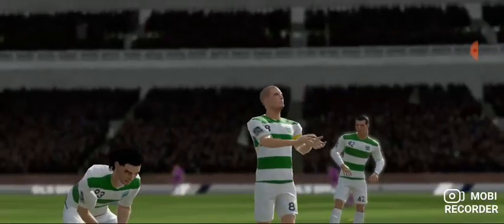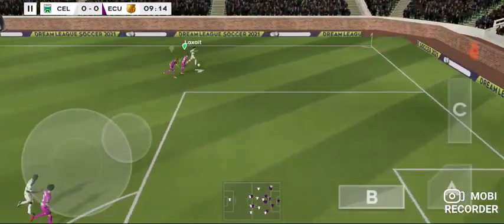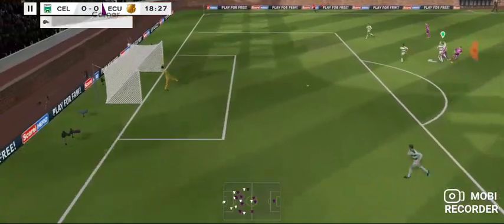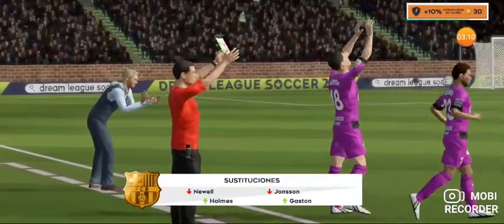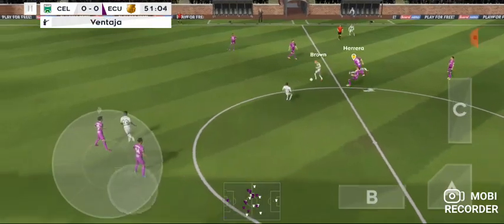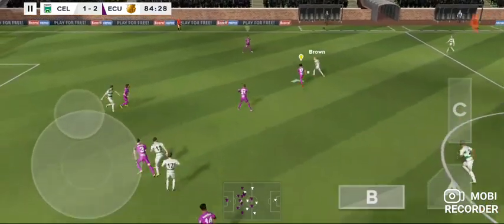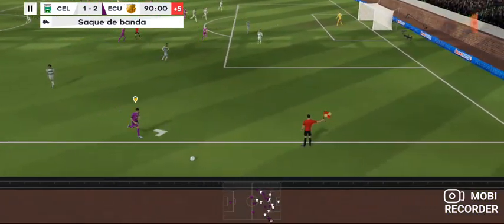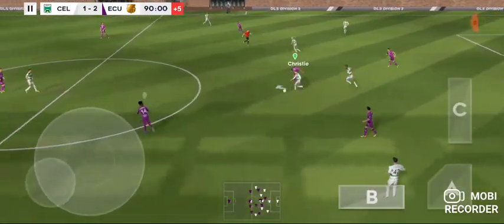GANÉ AL CELTIC 🇪🇦 EN LA LIGA DE 3° DIVISIÓN EN DLS 21 ⚽️ *muy épico el partido* 🥵👍 | Alejandro Naval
SE TE QUIERE DEMASIADO ❤
QUE DIOS LO BENDIGA A TODOS USTEDES ❤

DREAM LEAGUE SOCCER 21 ⚽️  SE LO RECOMIENDO MUCHO A JUGAR ESTE ÉPICO FÚTBOL ⚽️🔥: